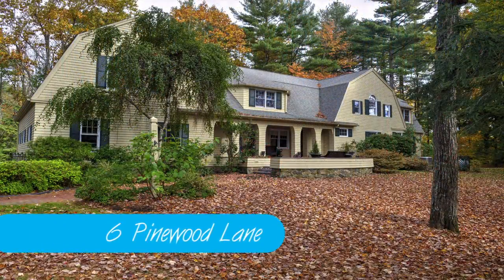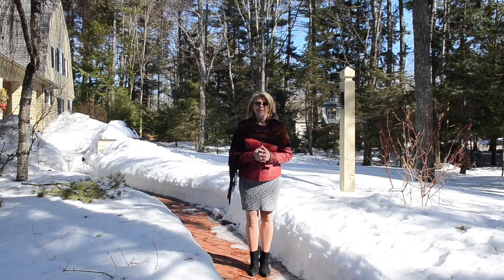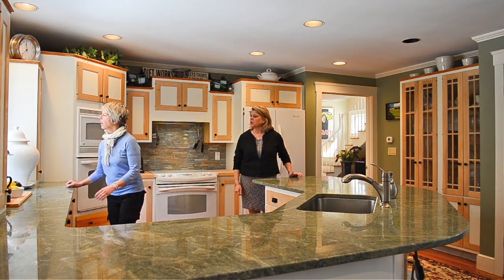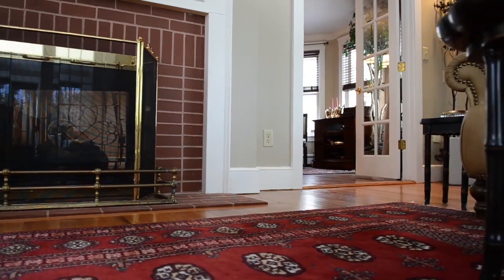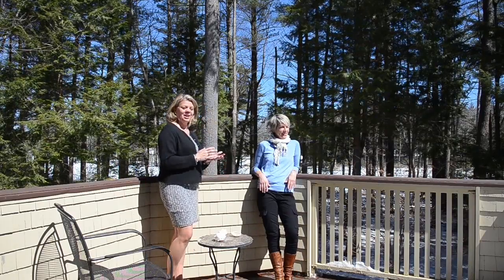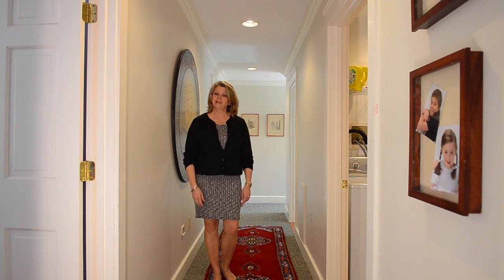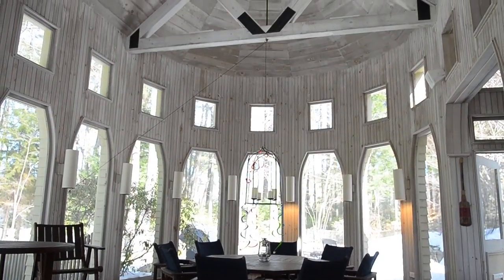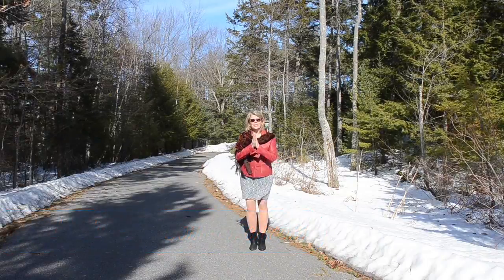6 Pinewood Lane | Falmouth Real Estate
Welcome to 6 Pinewood in Falmouth, Maine.  This executive home is set back from the road on a secluded lot with mature trees and overlooking the 8th hole of the Woodlands golf course. It features 4 bedrooms, 4 bathrooms, distinctive layout and a pavilion that is one-of-kind.

Laura Sosnowski
Maine Home Connection